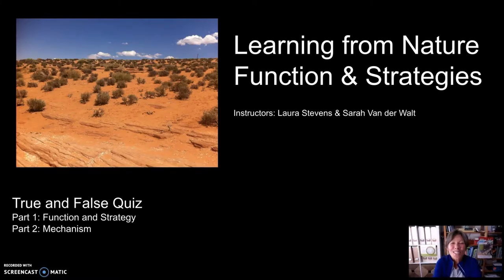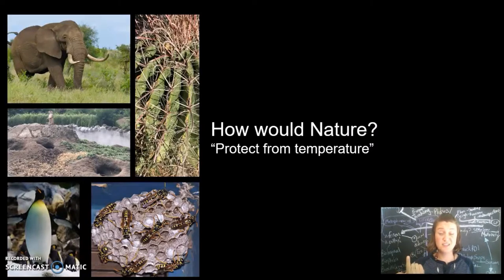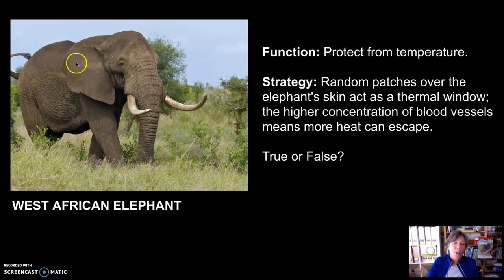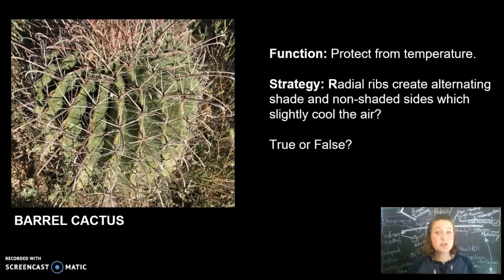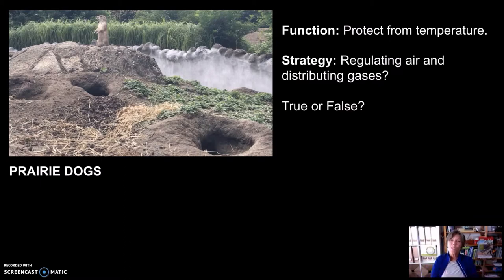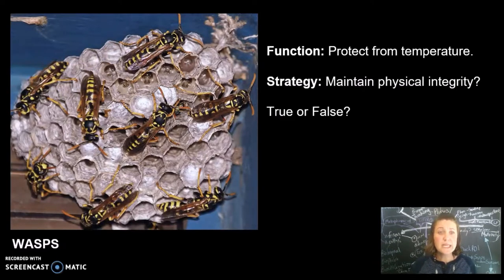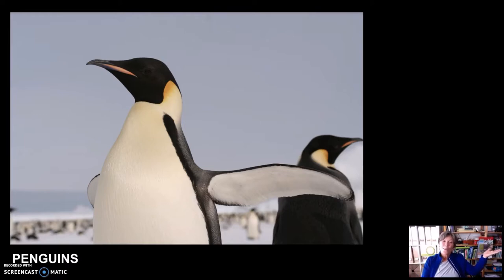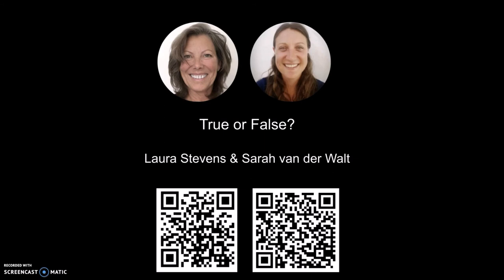Learn Biomimicry Function and Strategy FINAL VIDEO FSM 01